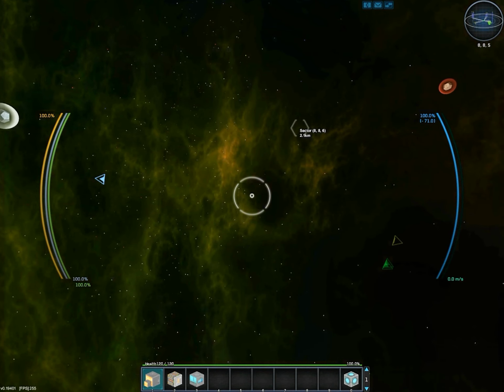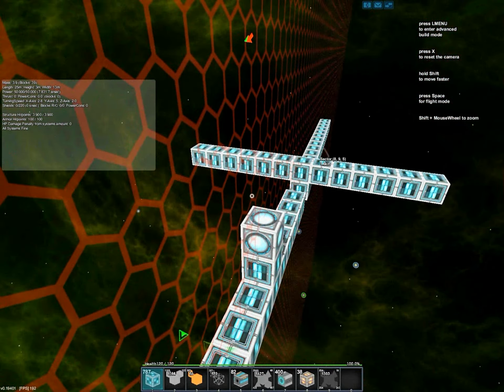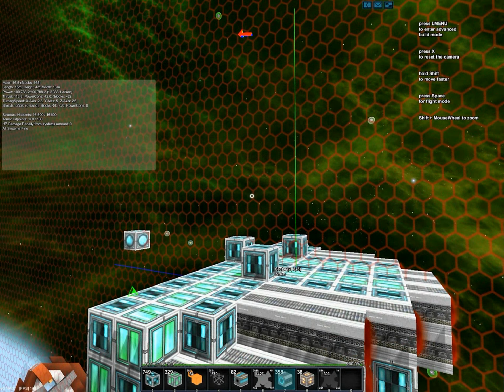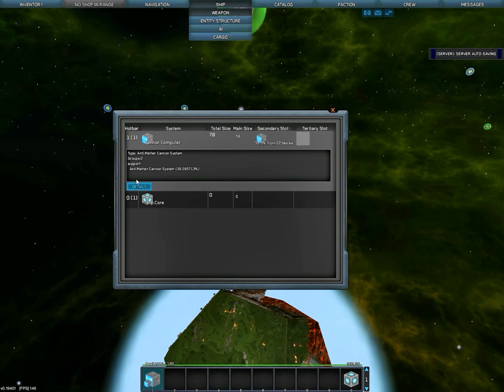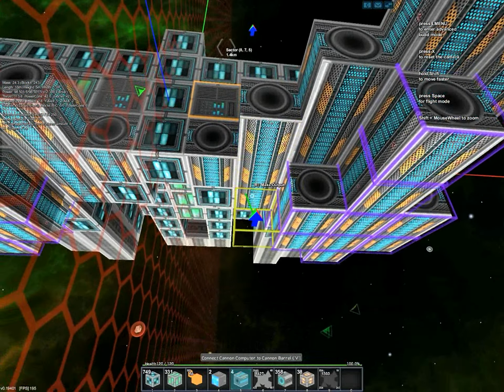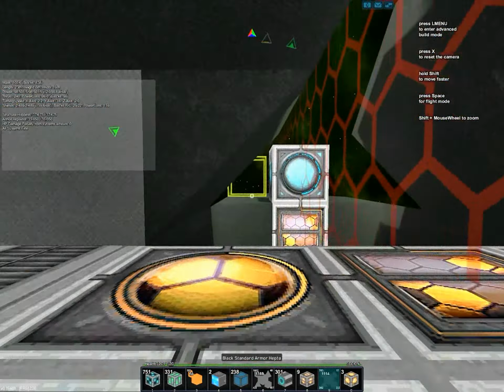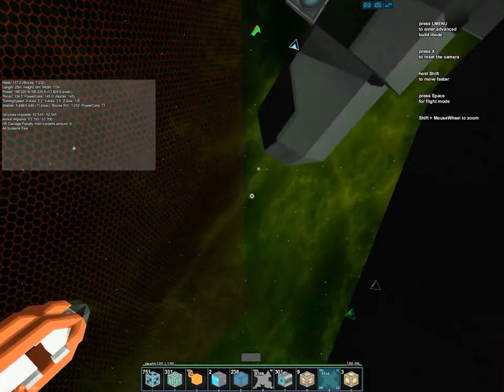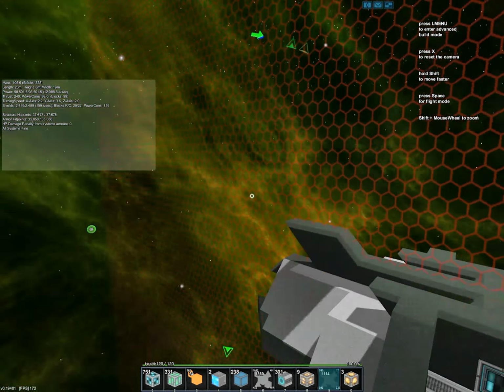StarMade | Survival | Episode 8 | Light Fighter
Welcome to StarMade! StarMade is a voxel-based 3D sandbox space shooter. Play in your own universe or on a multiplayer server to create, discover, destroy, customize, and design your own worlds.

This episode we build a light fighter to expand our fleet. It has a bit more shields then our Missile boat. I don't know about the damage output compared to the other ship yet. You guys can let me know what you think of the design. Also if you want a specific color pallet to be used.

If you have any suggestions on what you'd like to see with the series let me know. Any cool ship/building ideas I can attempt those as well!